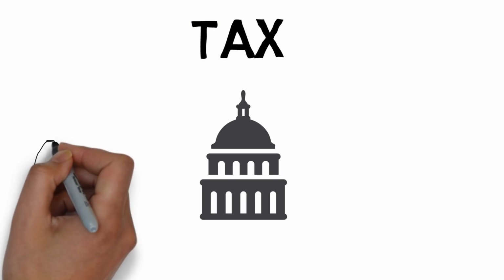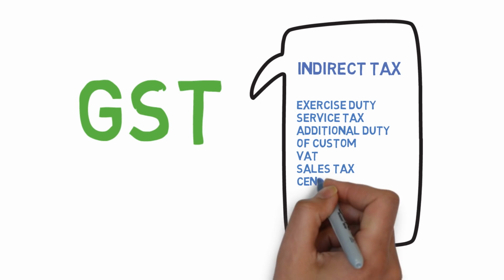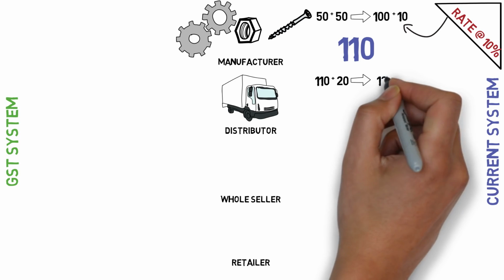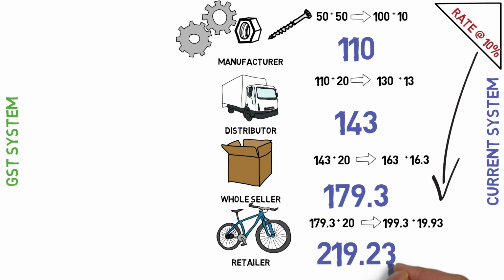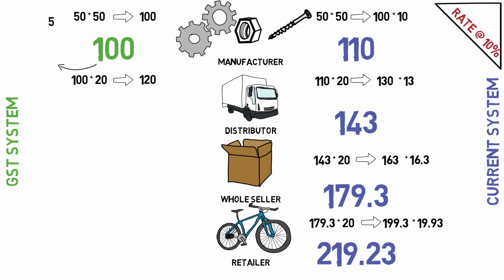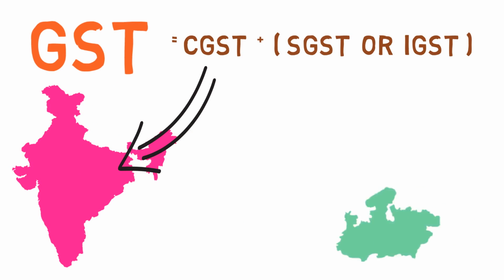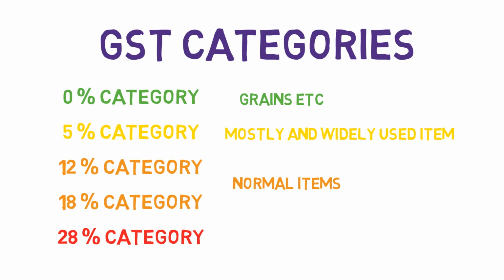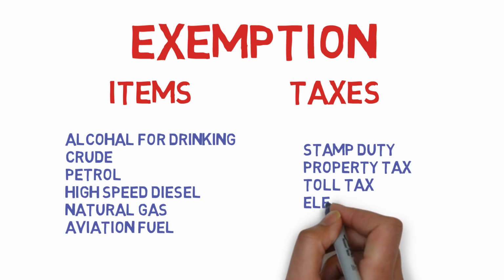GST -Simple Explanation